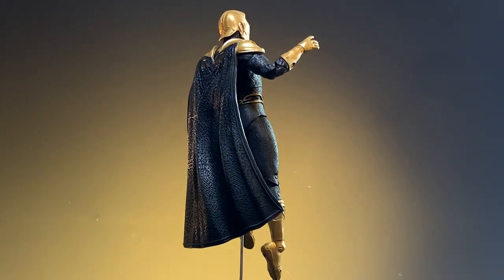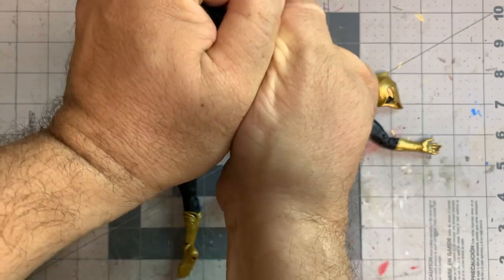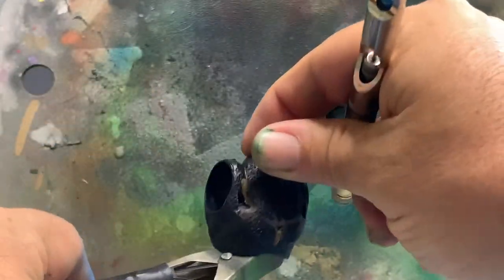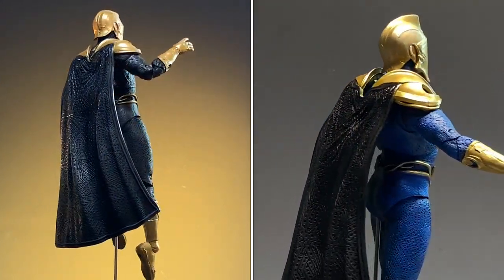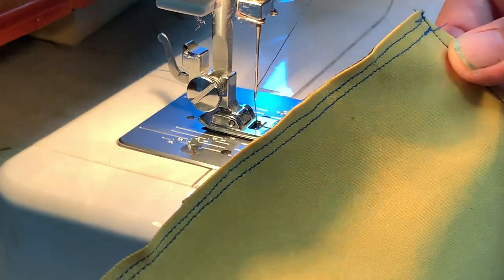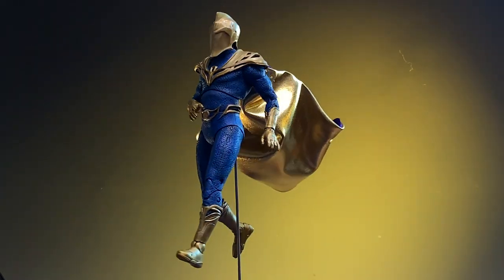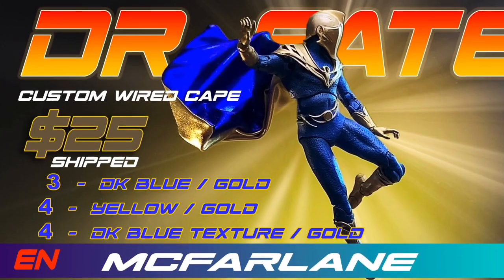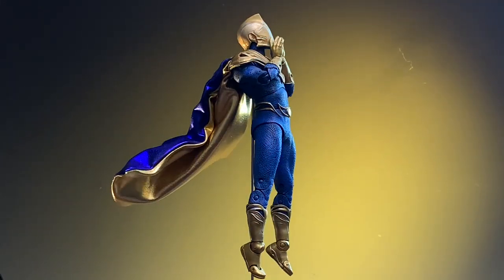How to Custom paint add a cape for Dr Fate Mcfarlane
This is now the second release of Dr Fate. This is commission piece so things will be slightly different.

We need a lighter blue, and a cloth cape.

The figure comes apart easily and takes paint really well.

The cape is pleather for both the blue and and gold. It has a hidden wire and seam.

Install is tricky as it is not your standard cape issue.

Cut a slot along the back at the edge of the gold and black lines.
Run wire into the body at the end of the armor contours, glue in with superglue.. Do not cut the key on the cape cut around it and reuse it to attach the new cape and glue to back. Make any correction as this may be your prototype.

I have cut 3 different variants for you to purchase...